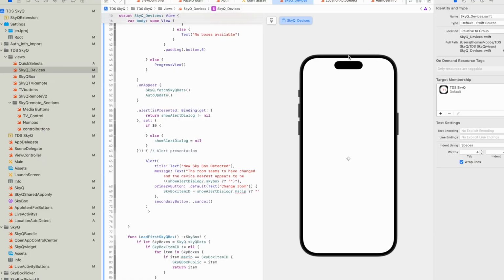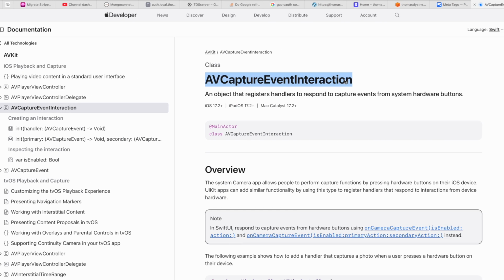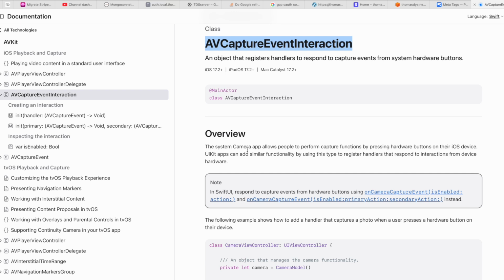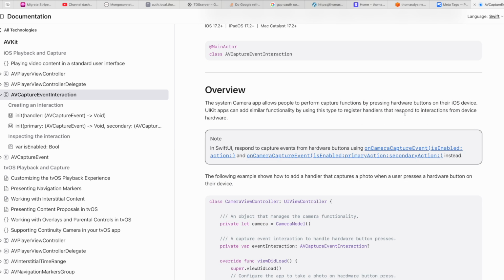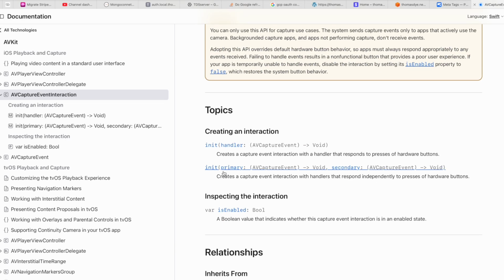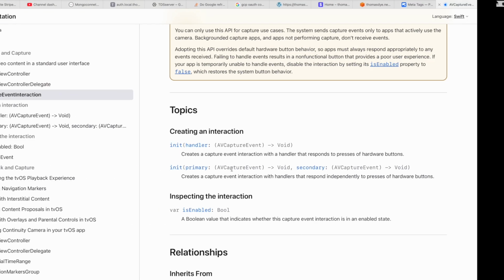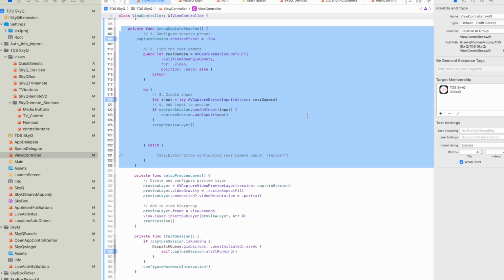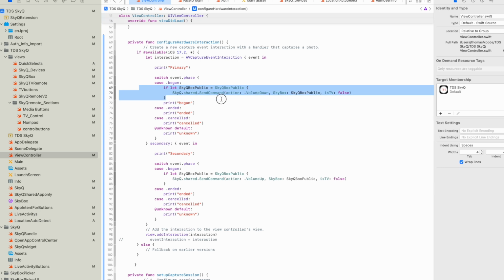Swift/SwiftUI: Code iPhone Volume Buttons (Apple's Rules)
Using the volume buttons in your app

This is a video about how to use the volume buttons on iPhone in code on swift and swift UI platforms, I go into detail about how to implement and why implementing this feature is only available in certain context ￼

Apple only lets you access the buttons under once case